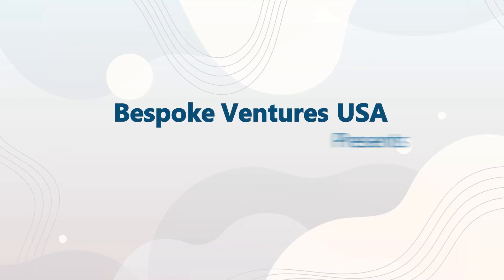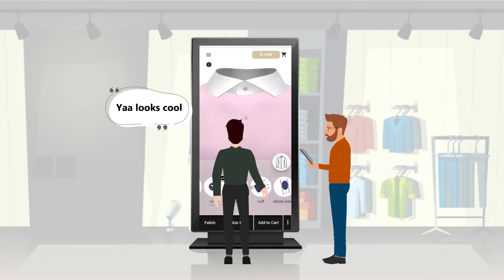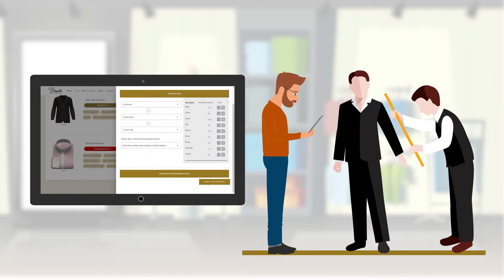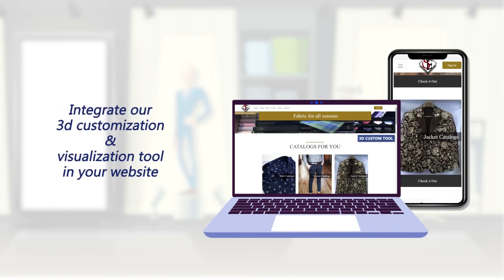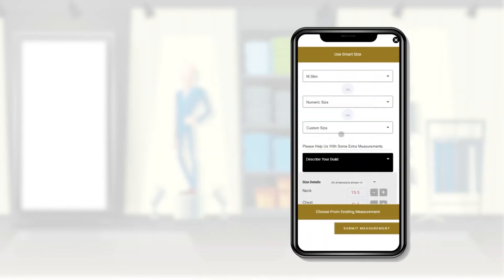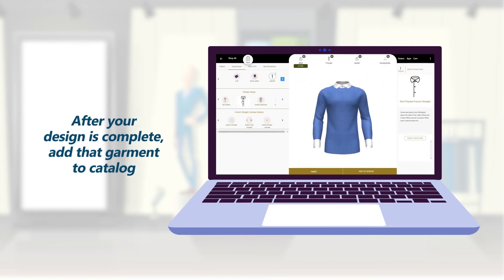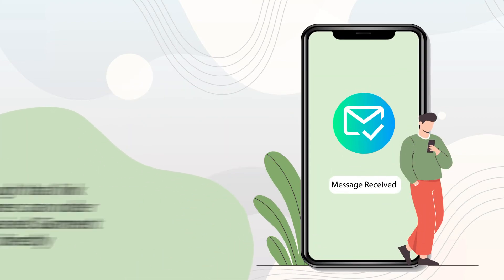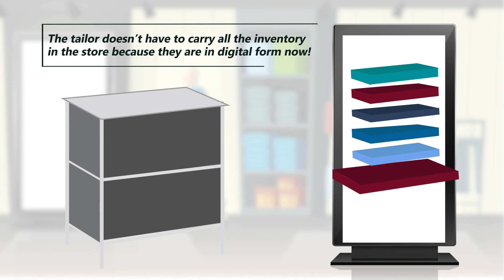Bespoke Tailors - Product Overview